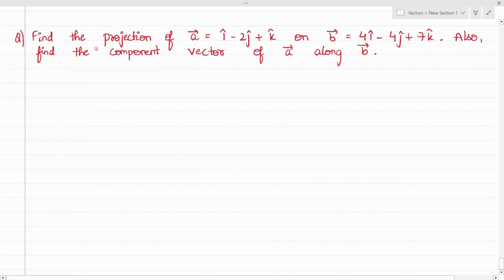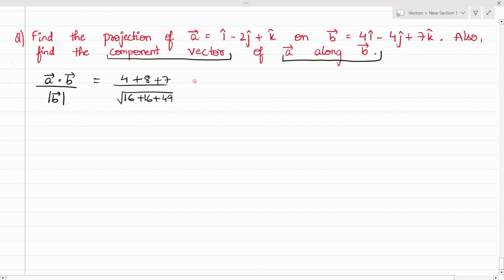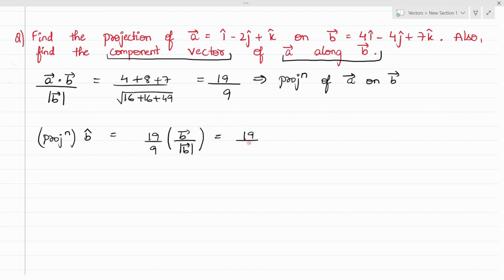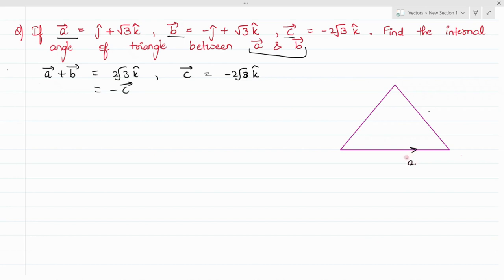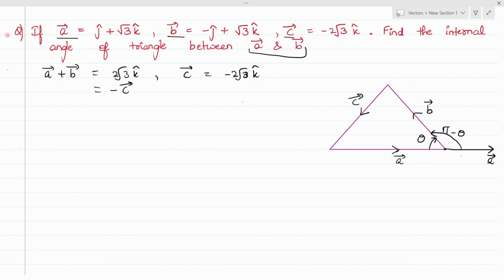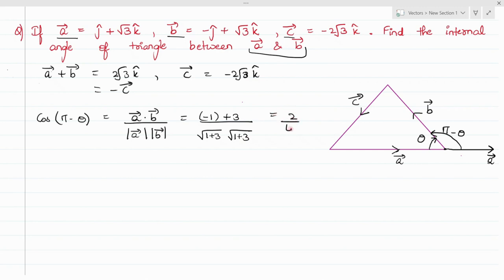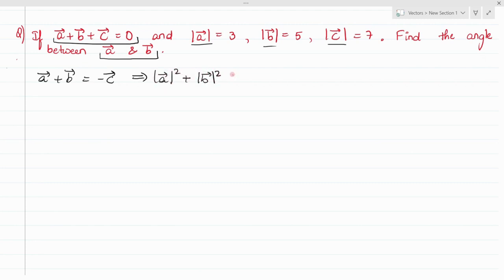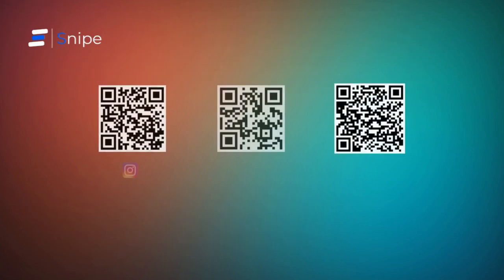Problems on Projection of Vector: Part 1 | Vectors | JEE, CBSE